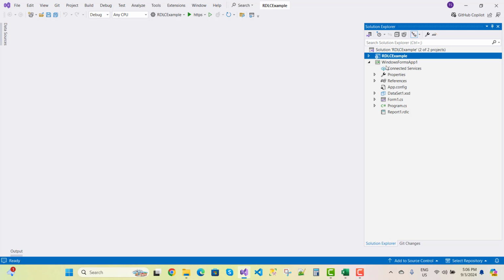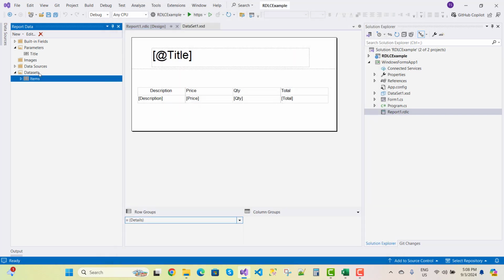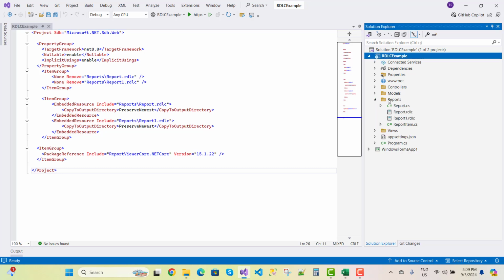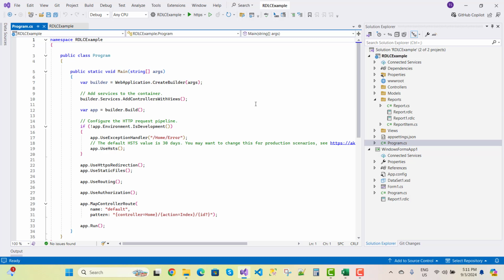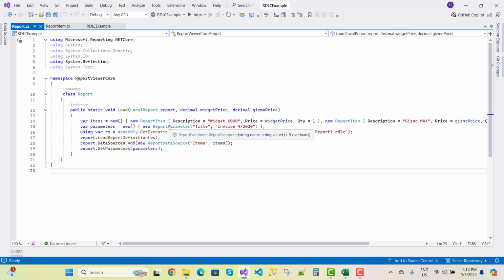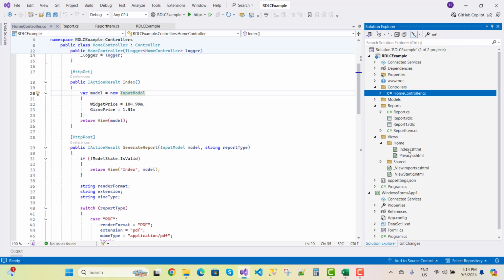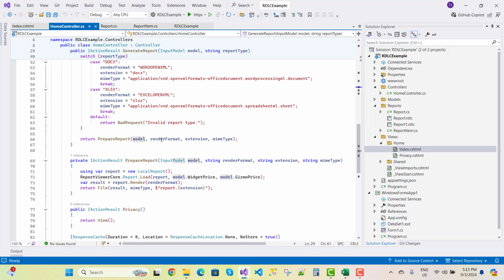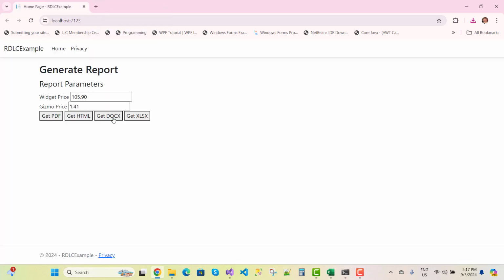ASP.NET RDLC Report, how to design and use it in .NET